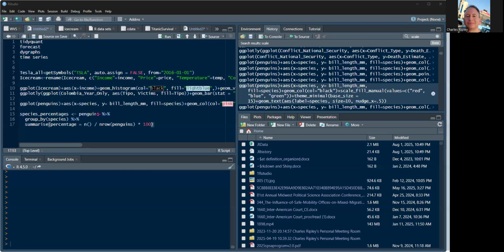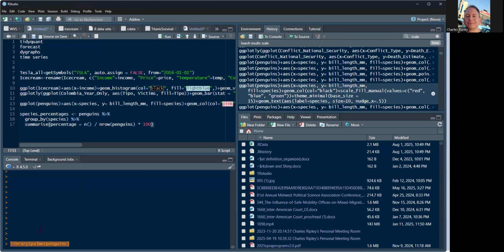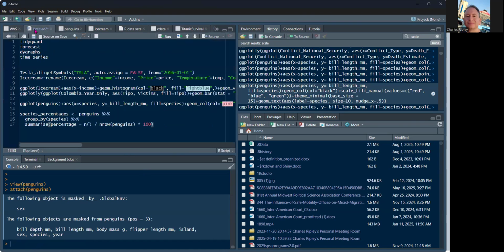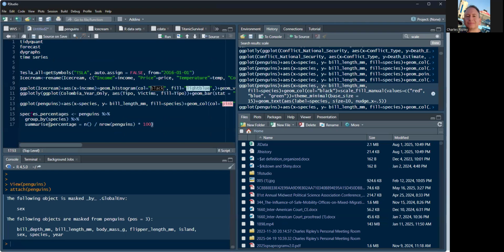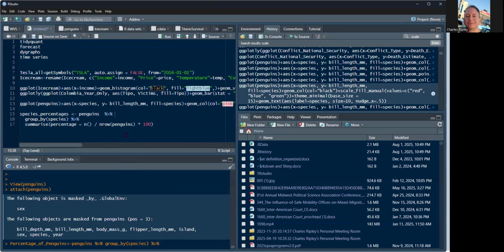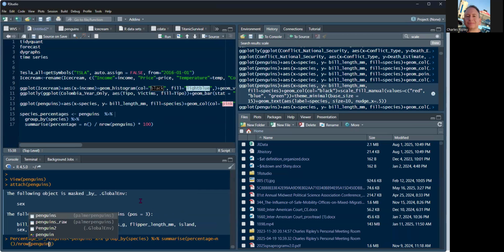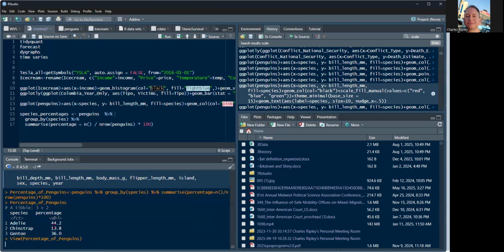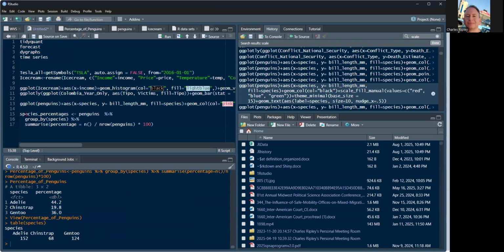Frequency Tables in R: Easy steps!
This lecture takes a step-by-step approach to create frequency tables with the Penguins dataset! It draws upon the dplyr package.